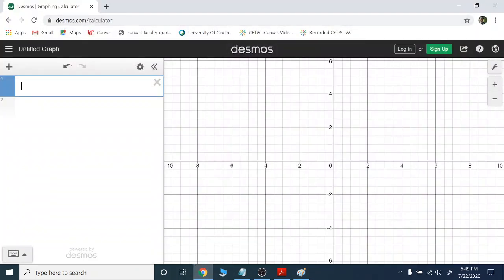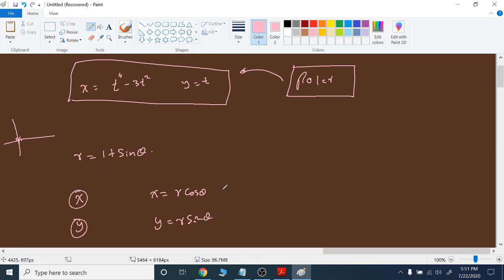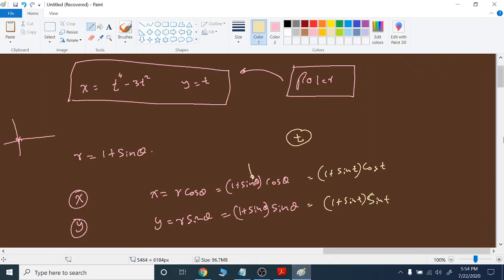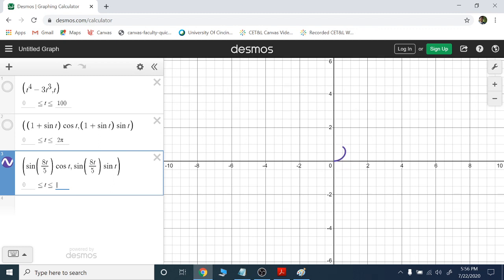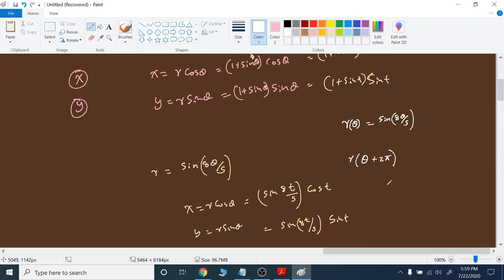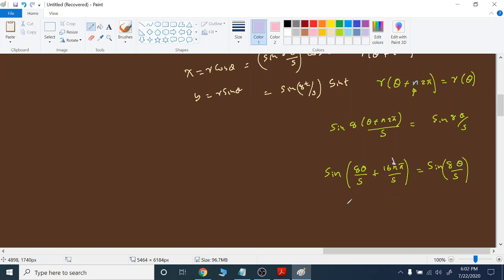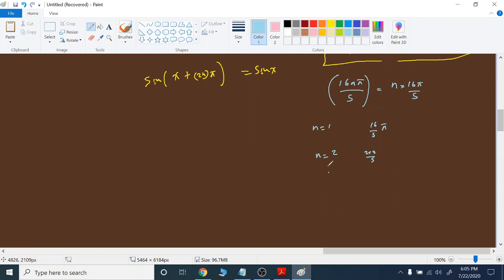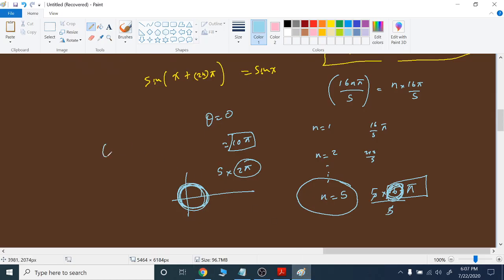Plotting polar curves